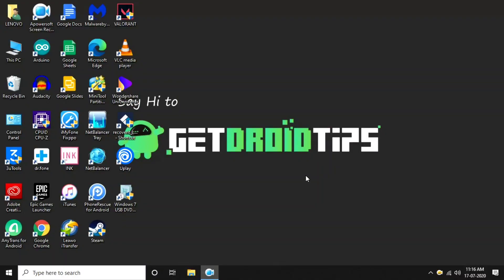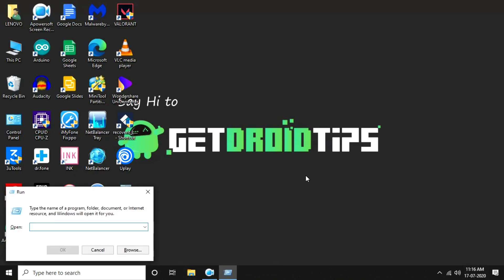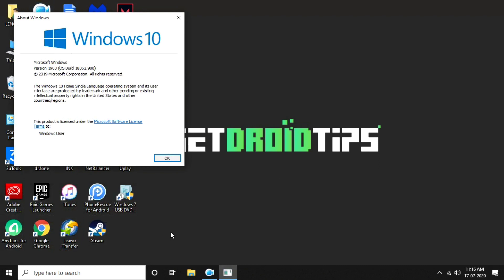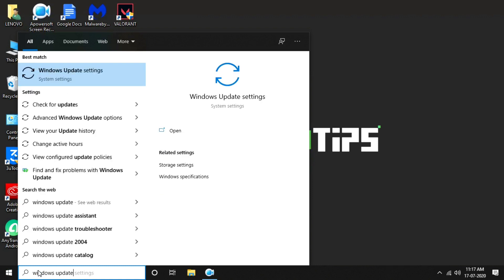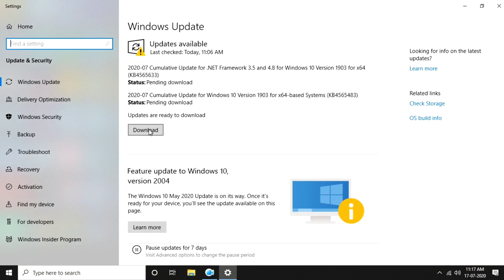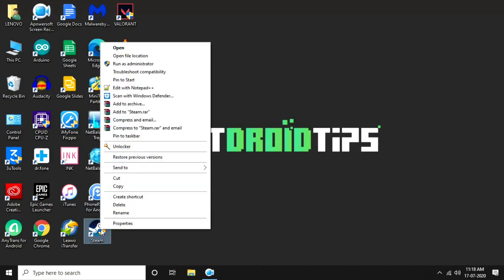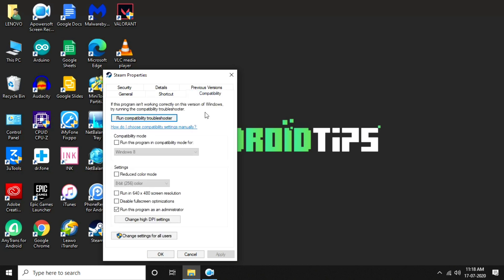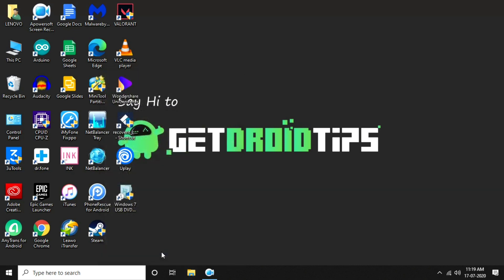How to fix death stranding Windows 10 version 1809 error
In this tutorial, we will be discussing the Death Stranding Error messages that require Windows 10 Version 1809 or Later, and its potential fixes, if any. This highly anticipated was launched for PS4 late last year and just a few days back for the PC. Controlling the Sam Porter Bridges, you play as the courier whose major objective is to deliver supplies to the few remaining isolated colonies. Furthermore, you will also have to try and reconnect them to the outside world via wireless networks. The gameplay, story, soundtrack, and visuals are also worthy of praise.

But what isn’t is a quite strange error that many PC users have started facing since the past couple of days. Quite a few users are experiencing the error message in Death Stranding asking the users for the Windows 10 version 1809 or later to be installed. However, the thing is users are already having the latest Windows version installed, and despite that getting greeted with this error. In this guide, we will check out the reasons why this might be happening in the first place. More importantly, our focus will be to find out the potential fixes for this issue

1. Camera
2. Pro Camera
3. Memory Card
4. Laptop
5. Tripod
6. Microphone
7. Softbox
8. Phone Holder
9. GorillaPod
10. Drone
11. Action Camera
12. Laptop (Mac)